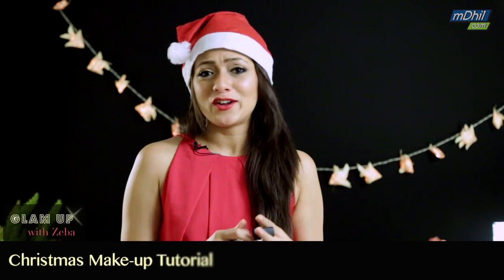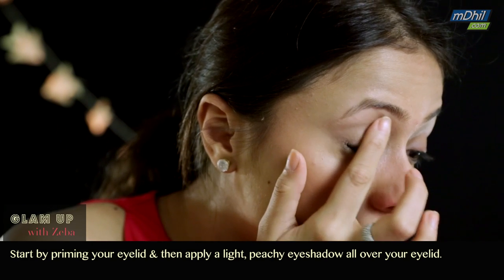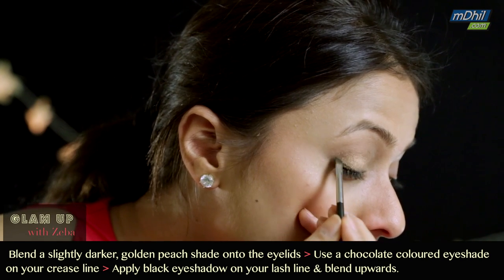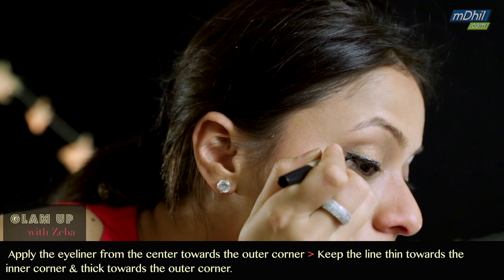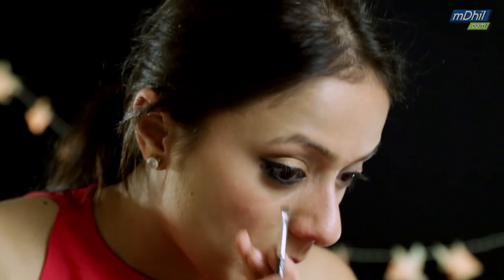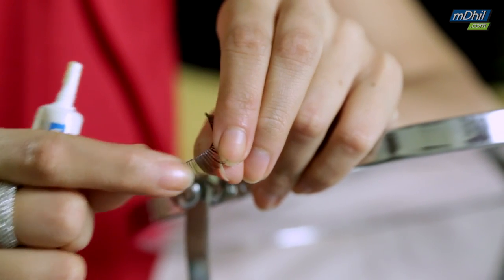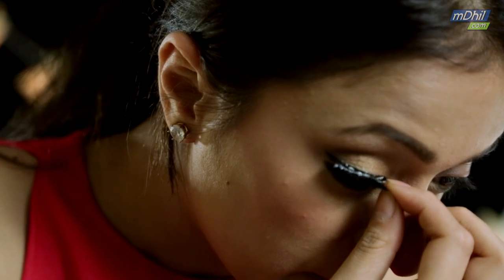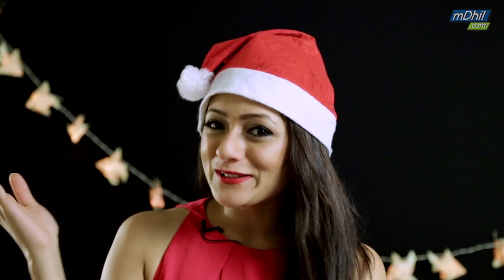Christmas Party Makeup Ideas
Learn how to get the perfect makeup look for an Christmas party. Zeba shows you how to apply fake eyelashes, winged eyeliner and peach eyeshadow in time for Christmas!